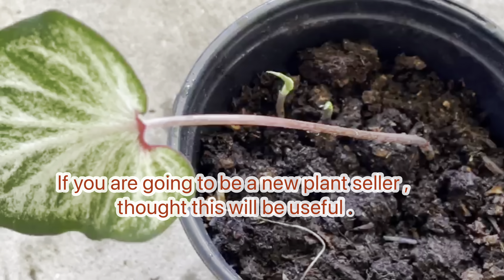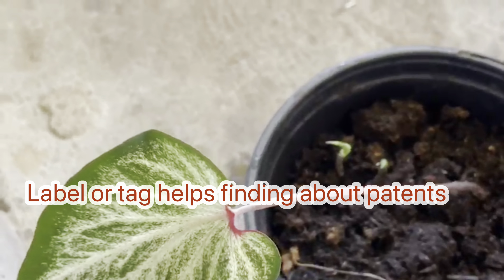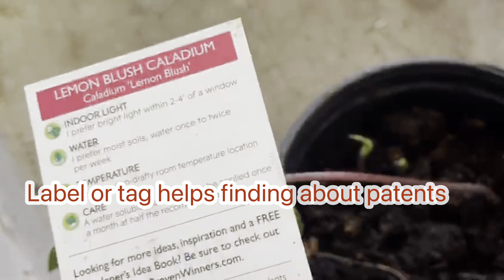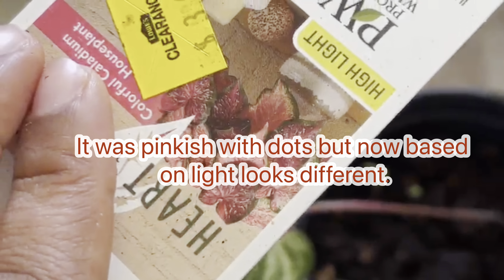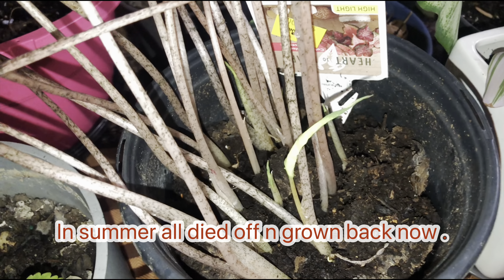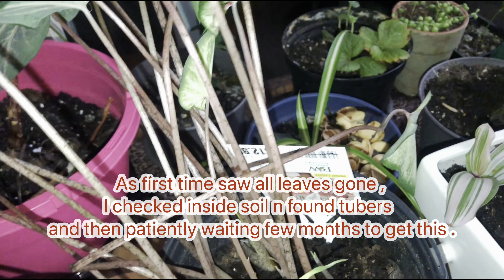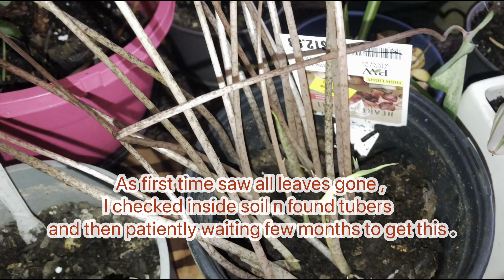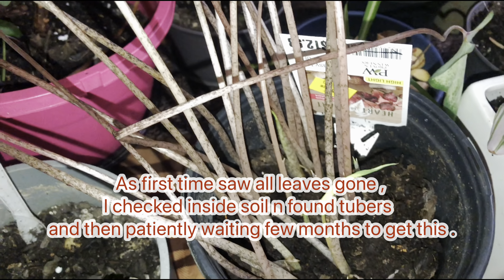PLANTS GOT PATENT TOO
A plant tag made me realize plants too get patented . If a person creates or reproduce a plant by asexual reproduction by combing different varieties from wild , they get it patented for certain amount of time . So nobody can propagate or share the plants or sell the plants and it’s illegal.
Be aware of these if you are a plant seller and be safe .